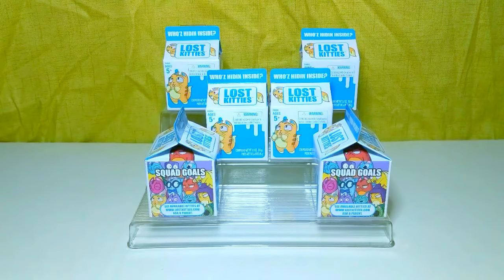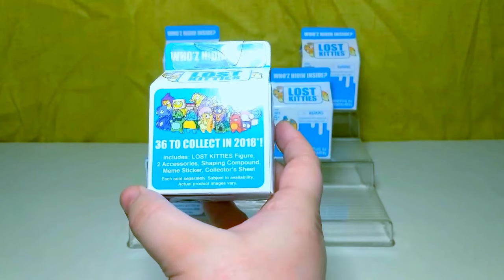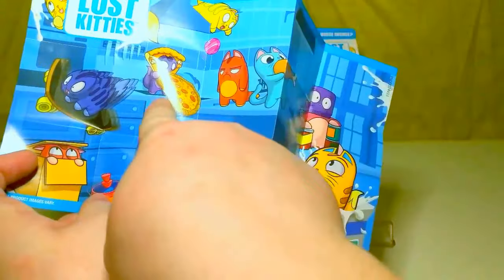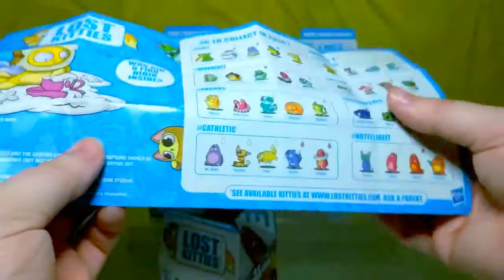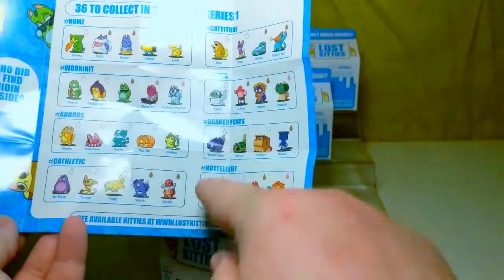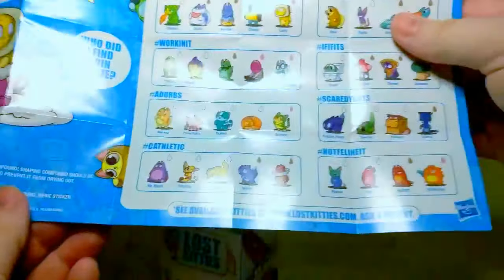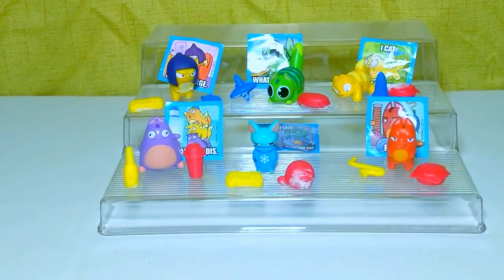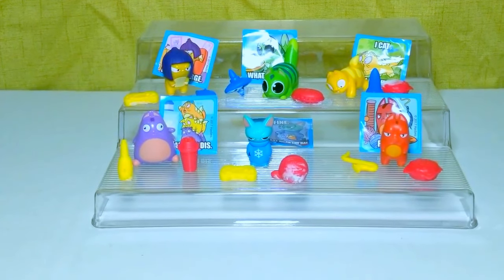Unboxing Lost Kitties! 🙀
Hey, Everyone!

I found these Lost Kitties at the store and I felt so bad that they didn't have a home 😿. Watch as I unbox some new friends! 😸

I apologize too. I think my mic was too close and I couldn't figure out how to fix the sound issues other than deleting it all and doing a complete voice over 😕